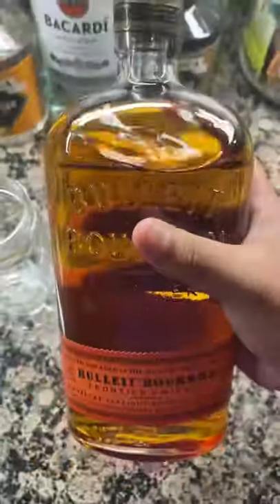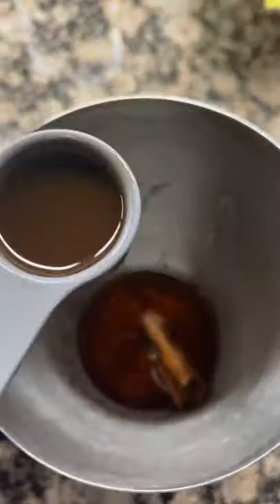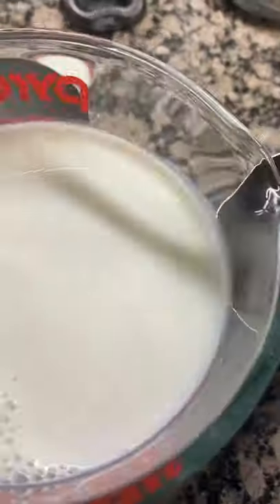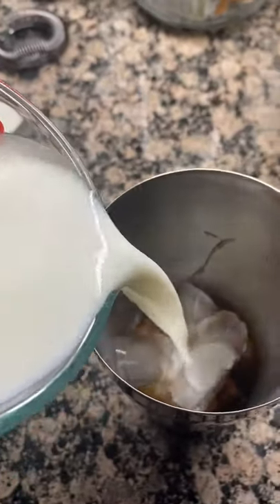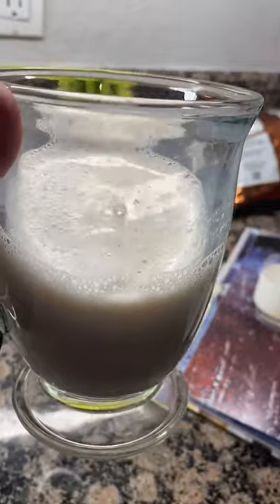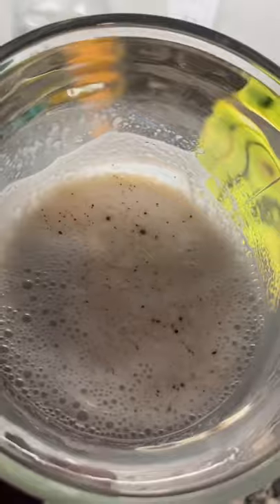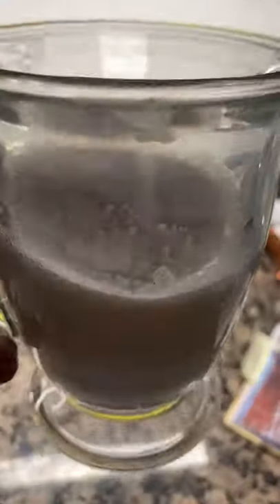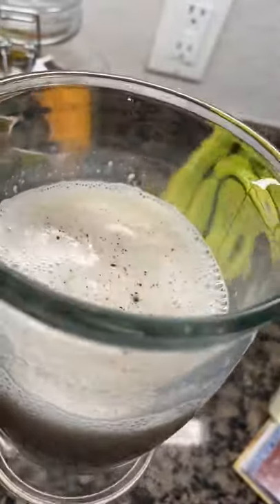Making the “Sunshot” drink from Destiny 2. It was a Failure.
An interesting take on a sunshot drink. I'd expect it to actually be a shot or something.